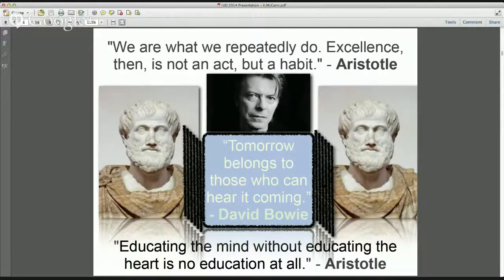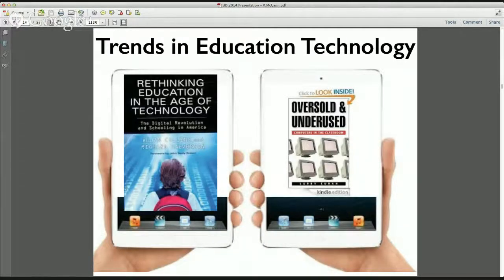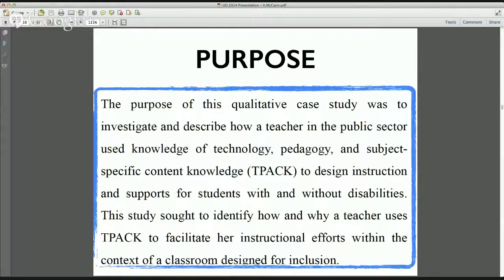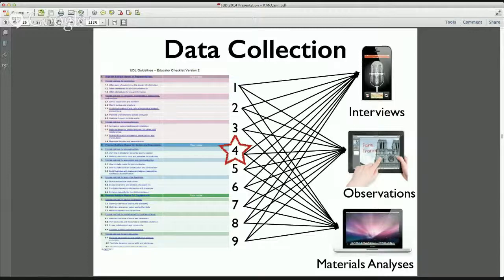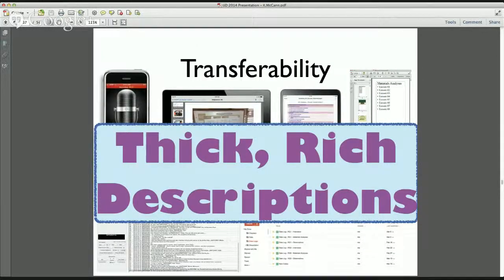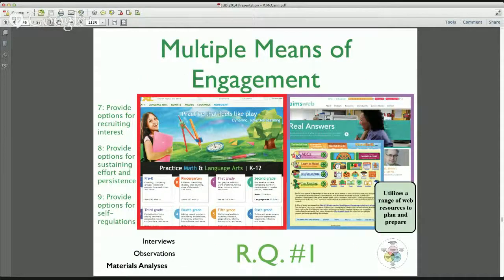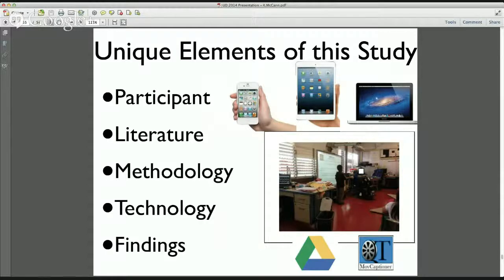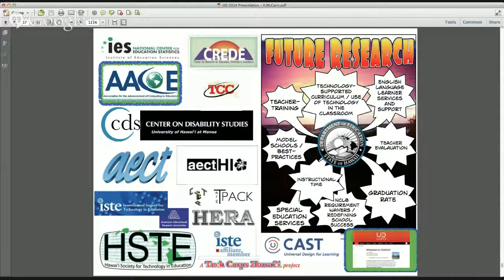Universal Design for Learning & Current Research, with Kimble McCann [ Google Rocks! Hawaii #44...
Informative and intriguing presentation on Universal Design for Learning by Hawaii educational technology specialist Kimble McCann.